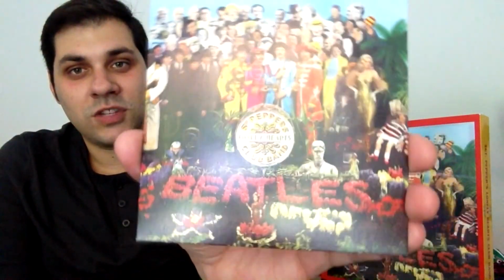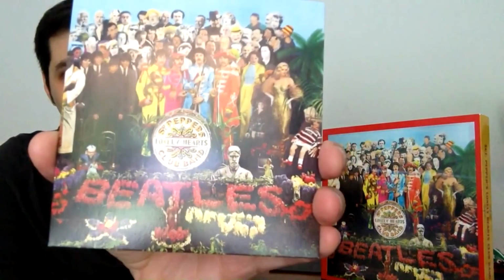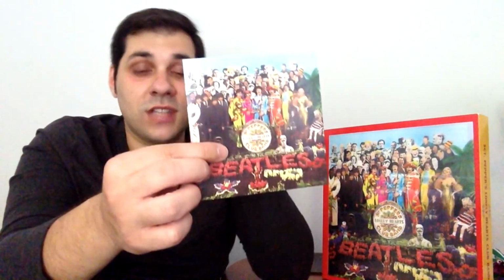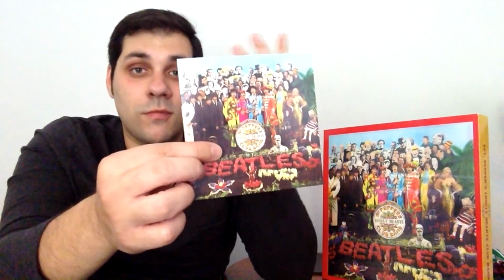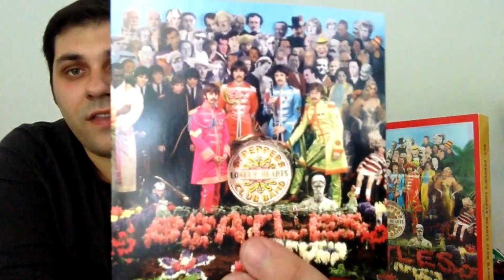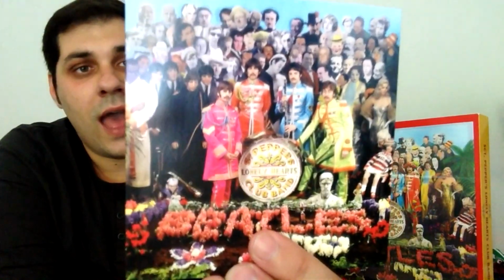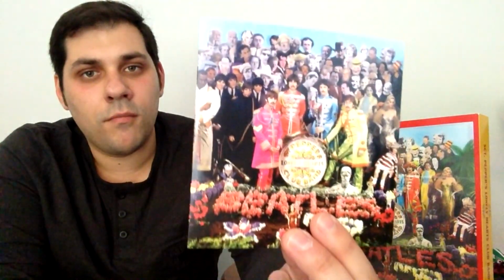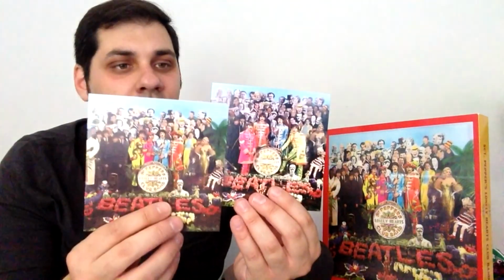TwinHat REVIEWS The Beatles - Sgt. Peppers Lonely Hearts Club Band - 50th Anniversary DELUXE SET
Here is my review and thoughts on all the stuff that comes in the Sgt. Pepper 50th Anniversary Box Set. Hope you enjoy the video.